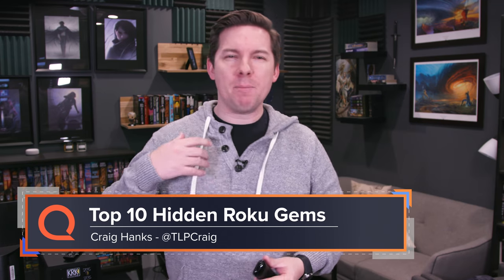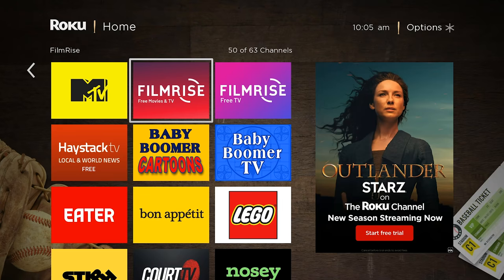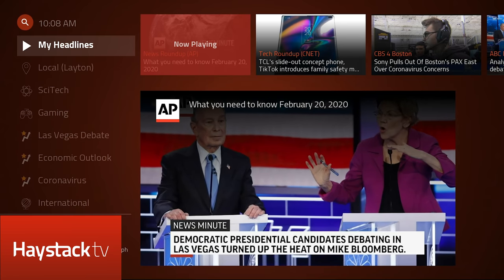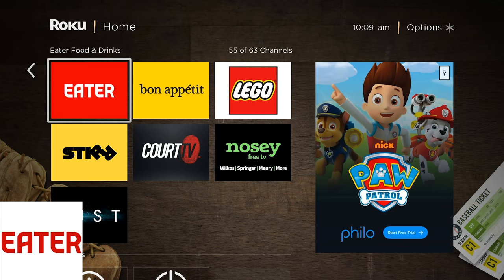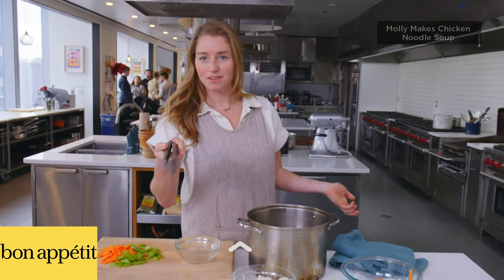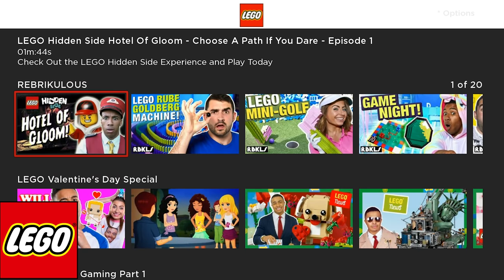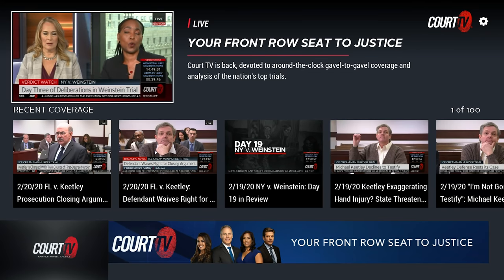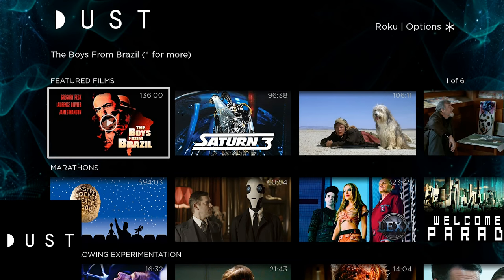Top 10 FREE Hidden Gems on Roku - Give These Channels a Try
In this video, Craig goes through his top 10 (or 12) picks for the "hidden gems" category on Roku. These are the channels that aren't as prominent as the Neflixes and Hulus of the world. Some of them are niche, others very broad, so hopefully there are a few gold nuggets in here to supplement your Roku channel list!

0:00 - Intro
1:10 - Filmrise
1:54 - Haystack TV
2:26 - Baby Boomer TV
3:10 - Eater
4:00 - Bon Appetit
4:49 - The LEGO Channel
5:31 - STIRR
6:10 - Court TV
6:37 - Nosey
7:05 - Dust